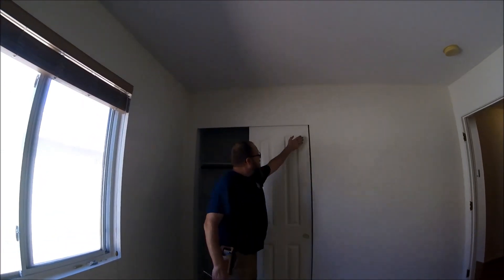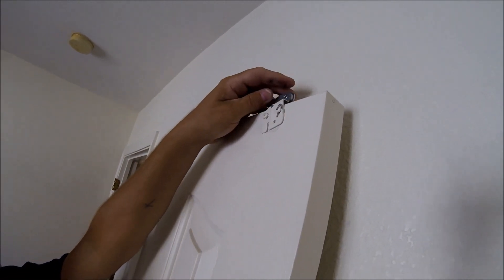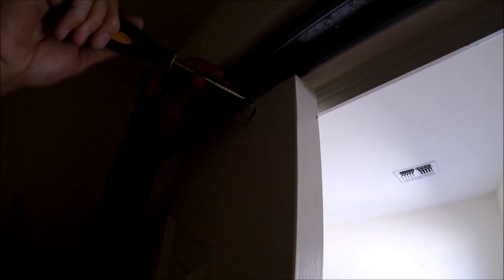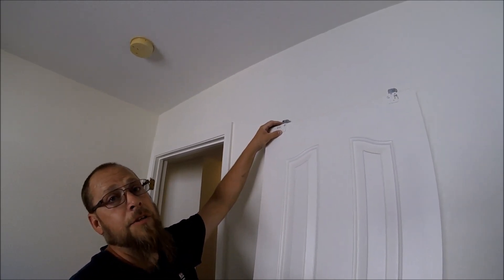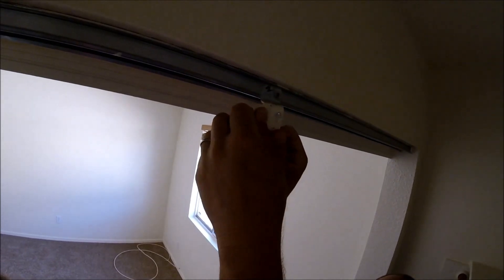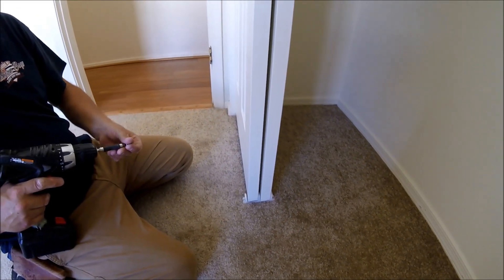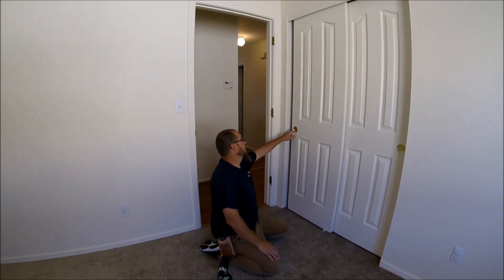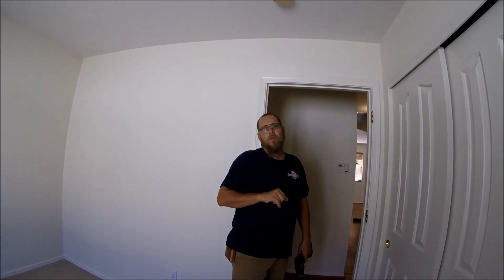SLIDING DOORS HOW TO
everything you need to know about removing, replacing and adjusting sliding doors